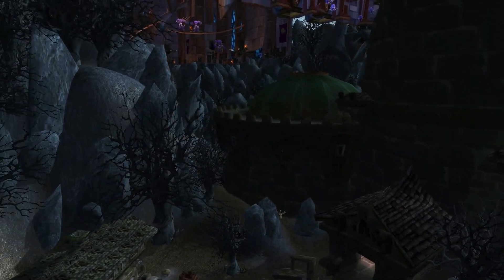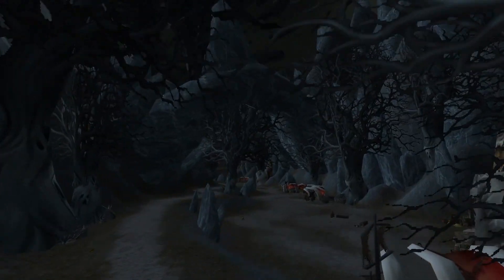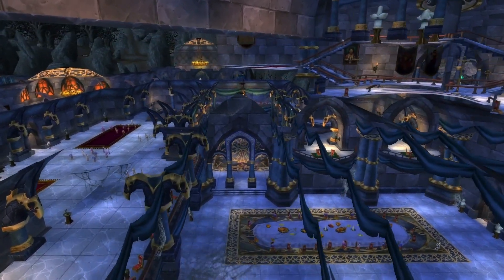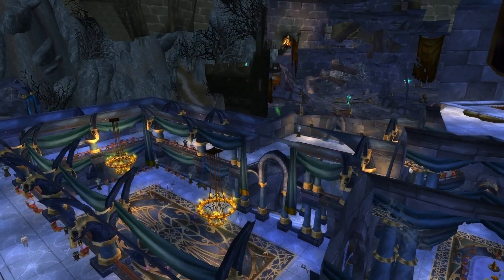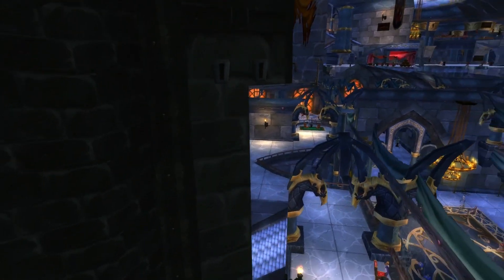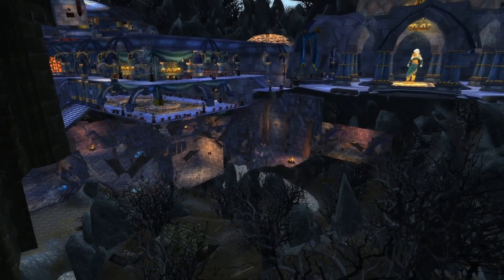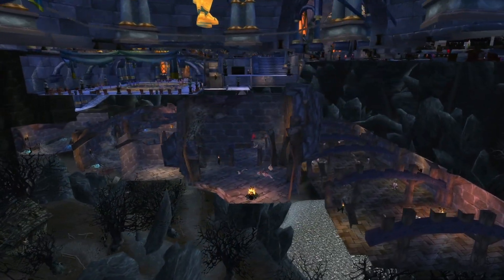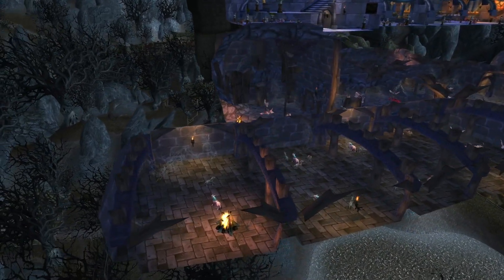Why is Karazhan just so h*cking broken?! Explanation & Disabled Culling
I was working for quite a few weeks already on this project and it finally concluded now (kind of).
Initially it started as a simple wish to just show some out of bounds shenanigans in Karazhan, but soon devolved into madness, which drove me to reverse engineer how the rendering works in the 3.3.5a 12340 client and how to disable some parts of the culling, so the out of bounds videos visually can show off what the actually is present in game.

This video explains some aspects of Karazhan when looking with the new rendering behavior and compare how it looks to the unmodified client.

After I have run my course doing all sorts of different videos with this new rendering behavior I will do another one explaining how I achieved it in technical terms and release a patch, so you can play around with it too... until then please don't ask me to give it to you ;)
Other questions are of course welcome, I will try to answer them as best as I can.